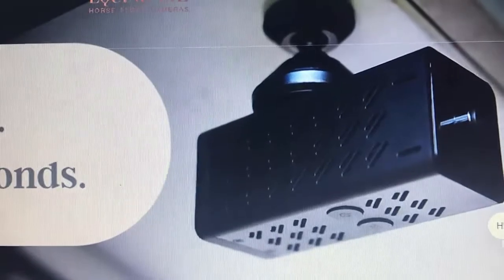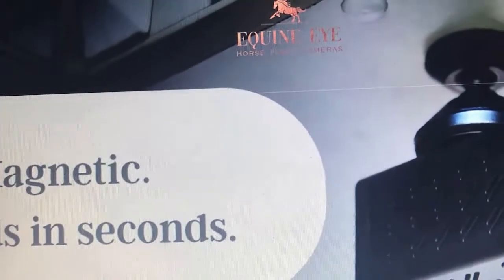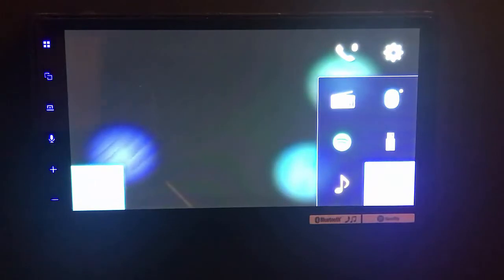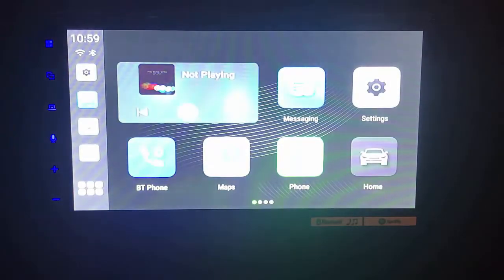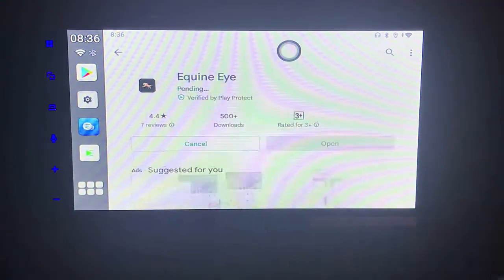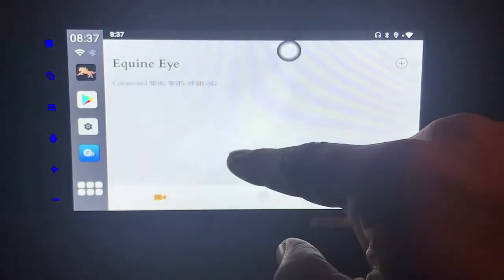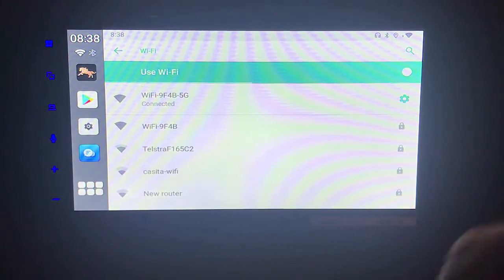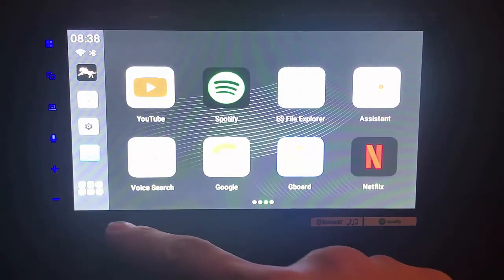How to use Equine Eye camera on your Carplay car display using the App2Car BOX9.0 dongle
App2car BOX9.0 device that runs Android 9.0 inteface is a fast and affodable wireless Carplay and Android Auto adapter that enables you to donwload any app on your car from Netflix to Youtube and Facebook (please do not watch videos while driving). Also it comes with a Sim car slot so that you could have internet on your car at all times without the need to share a hostspot from your phone. Also has an SD card slot to expand the internal memory